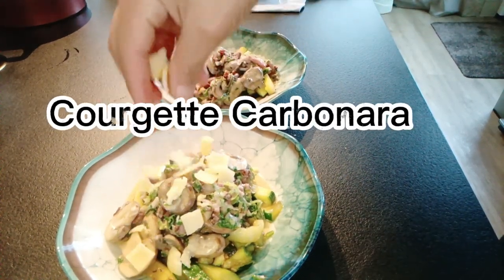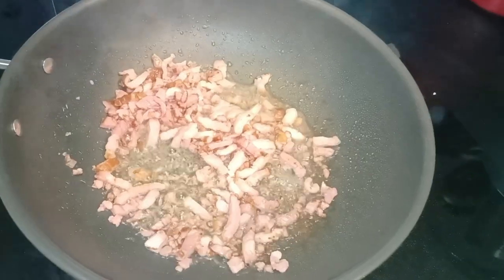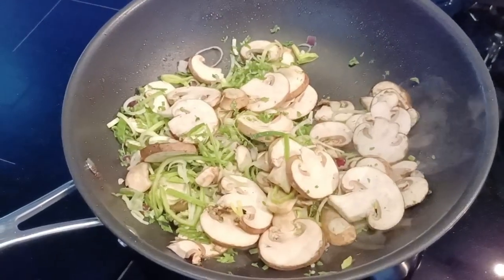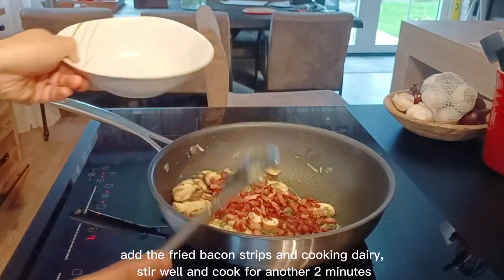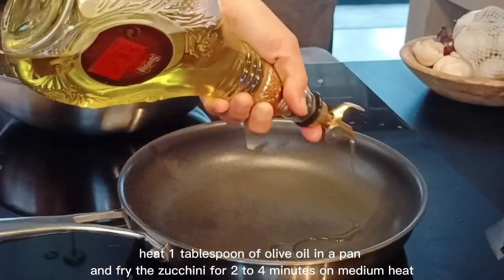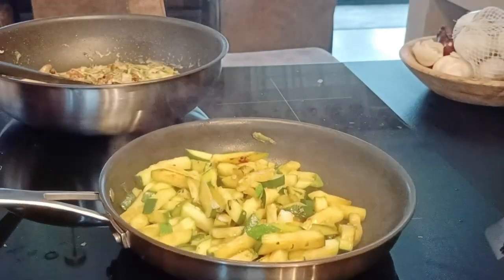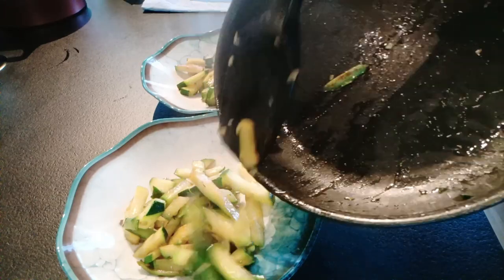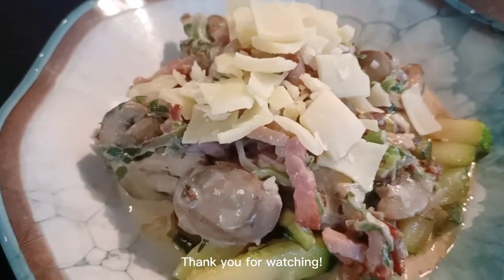Delicious Creamy Courgette Carbonara | Shiela Piet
❤️Thank you so much for your support & enjoy watching.
❤️ If you want to follow what I'm sharing on youtube, please do check my list below: